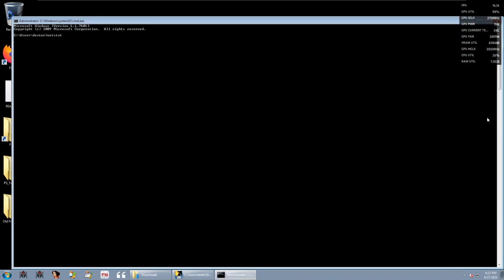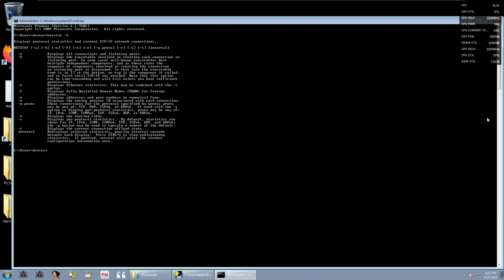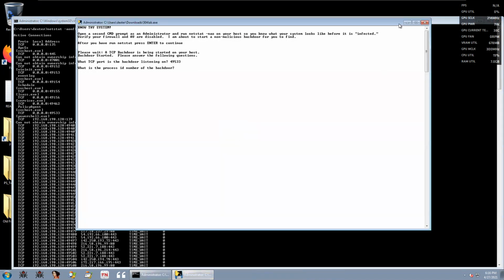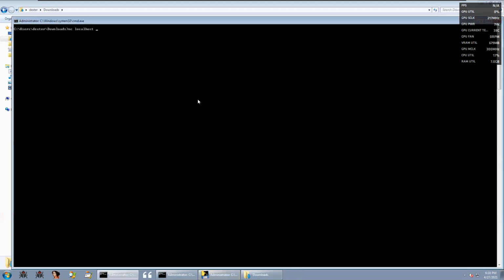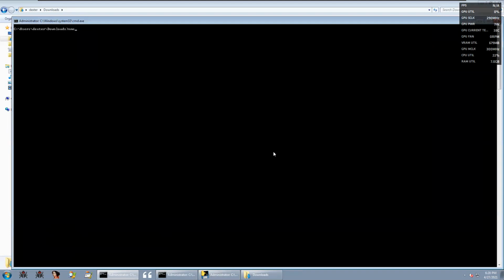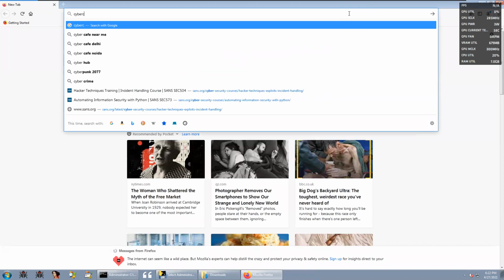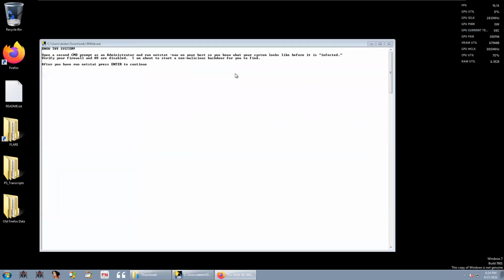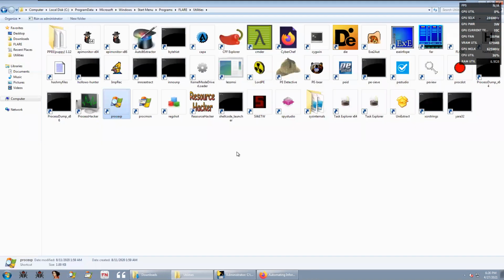Comptia Security + Course | Comptia Security + Training (Day 5)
CompTIA Security+ Training DAY 5 VIDEO
This video on "CompTIA Security +" will help you learn concepts from scratch. You will learn about CompTIA Security + and open source tools. You will also learn the road map on how to be an Ethical Hacker.
Below is the Content Cover in this video:
1. Threat hunting
2. Malware hunting
3. Malware simulation

About JNtech Networks:
Our channel publishes videos on Cisco courses, Firewall courses along with Cloud and security courses. We have certified & 12+ years of experience as trainers. Access our popular Cisco online certification courses with the links given below:
Cisco courses: